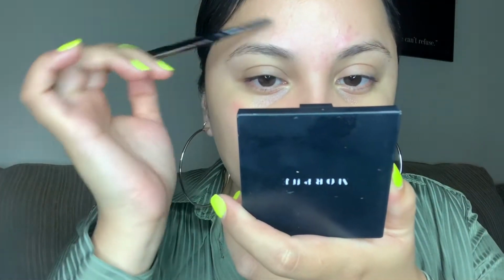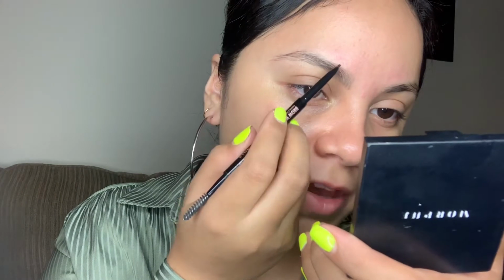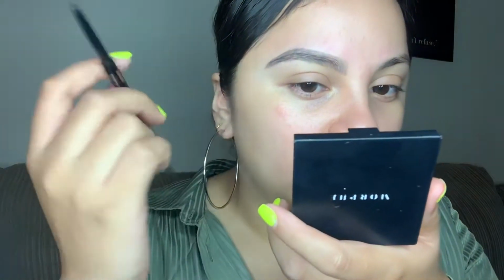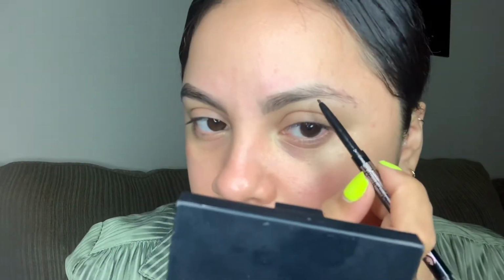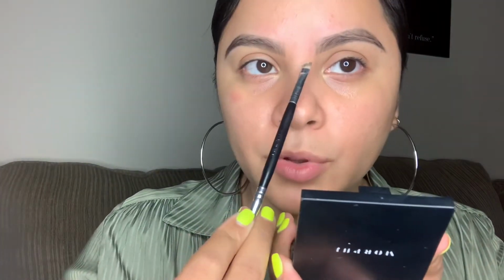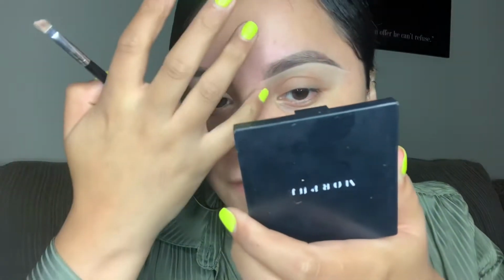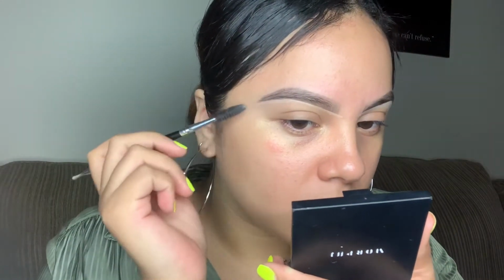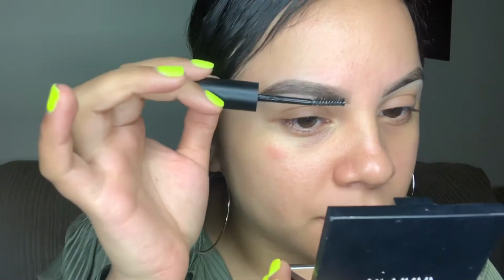EYEBROW TUTORIAL (BEGINNER FRIENDLY)-DIANA HIDALGO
Hi everyone! In this video I’ll be doing a very in-depth tutorial of how I fill in my brows. Everything from product , techniques & brush mechanics will be covered. As we all know, make up is so advanced now a days but I know there’s some babes out that are barely getting into make up so let’s get back to the basics.

Hope you all found this helpful!

Connect w/ me on ig